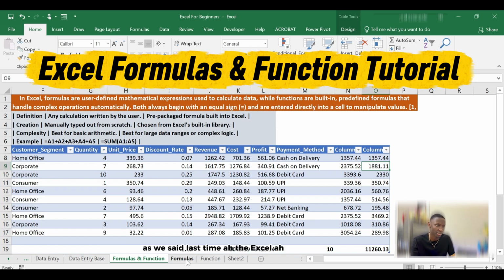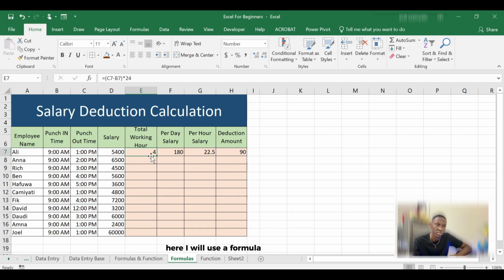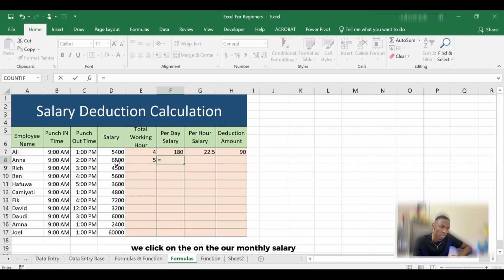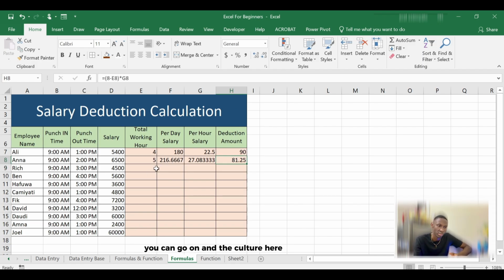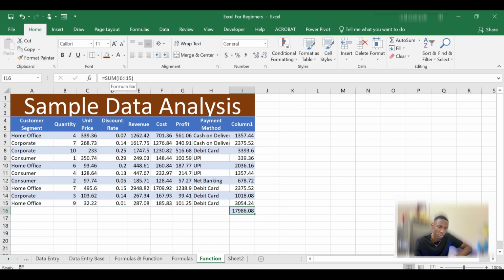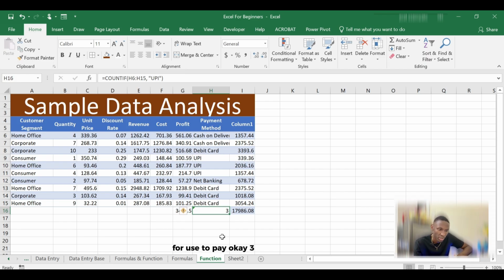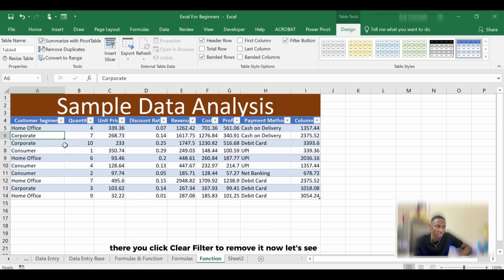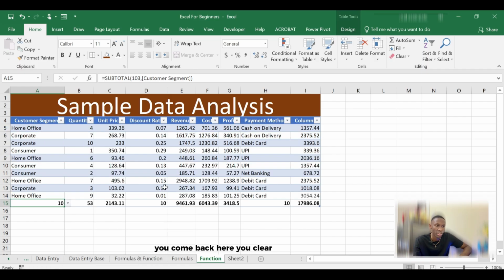Excel Formulas that GET YOU HIRED | Real-World Salary Calculations Explained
Formulas and Functions Explained | Real-World Examples for Beginners (Part 2)

In this Excel tutorial, you'll learn how to use Excel Formulas and Functions with real-world examples. We cover salary calculations, working hours, deductions, SUM functions, COUNTIF functions, and how to convert your data into Excel Tables for faster analysis.

✅ What are Excel Formulas?
✅ What are Excel Functions?
✅ Calculate Working Hours in Excel
✅ Salary Per Day Calculations
✅ Salary Per Hour Formulas
✅ Deduction Calculations
✅ SUM Function Tutorial
✅ COUNTIF Function Explained
✅ Excel Tables for Data Analysis

00:00 Introduction
00:44 What Are Excel Formulas?
01:40 Salary Dataset Overview
03:23 How to Calculate Total Working Hours in Excel
05:04 How to Calculating Salary Per Day in Excel 2026
05:55 How to Calculating Salary Per Hour in Excel
06:49 How to Calculating Salary Deductions in Microsoft Excel
08:28 AutoFill Formulas Across Rows
09:03 Introduction to Excel Functions
10:01 How to Use the SUM Function in Microsoft Excel
11:32 How to Use the COUNTIF Function in Microsoft Excel
14:05 How to Convert Data into Excel Tables
15:25 Table-Based Analysis
17:52 Conclusion

This tutorial is perfect for beginners, office workers, students, HR professionals, accountants, and anyone looking to improve their Microsoft Excel skills.